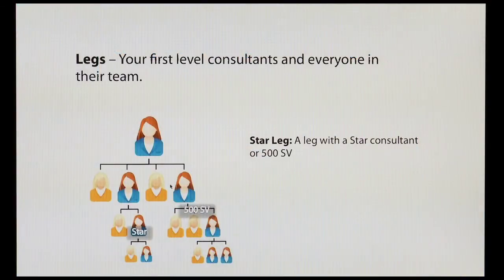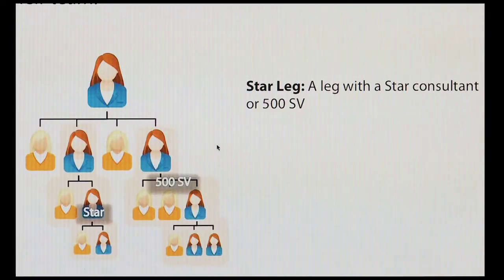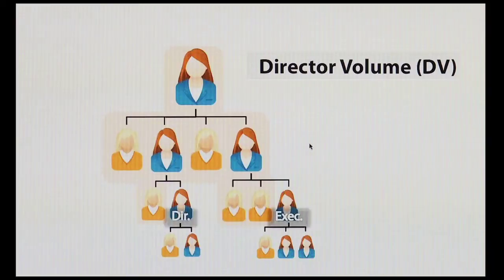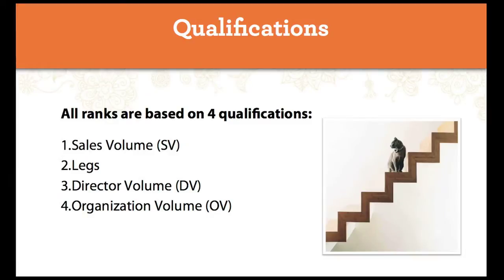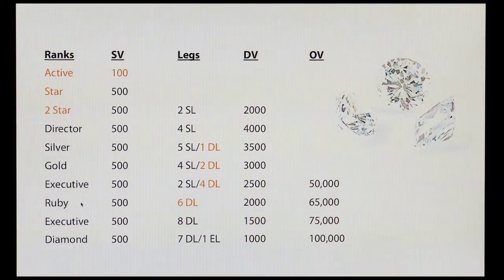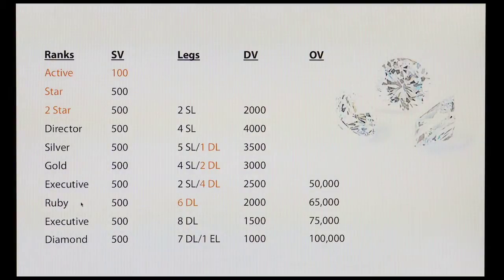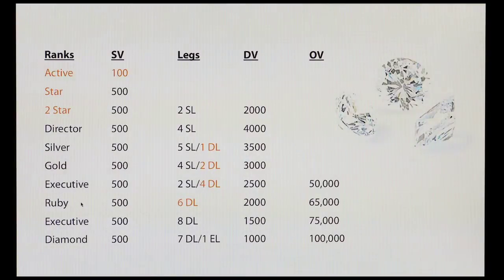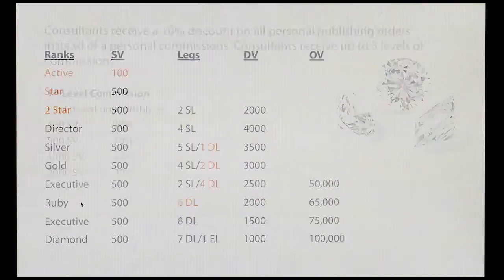8-Legs, DV, OV, Ranks.mov